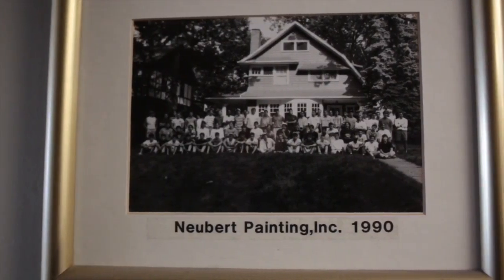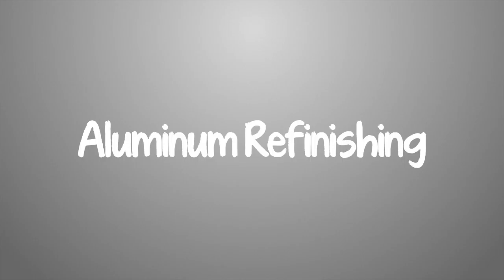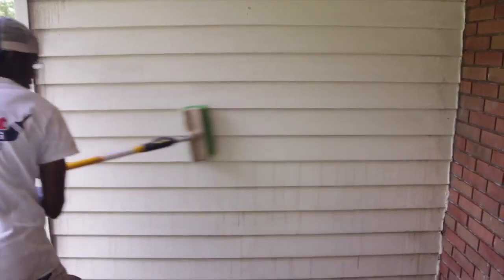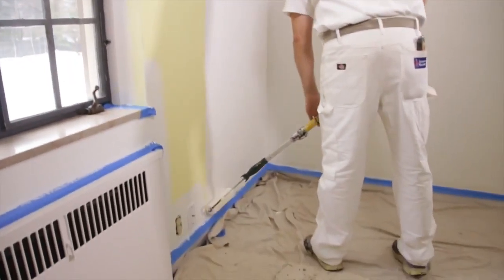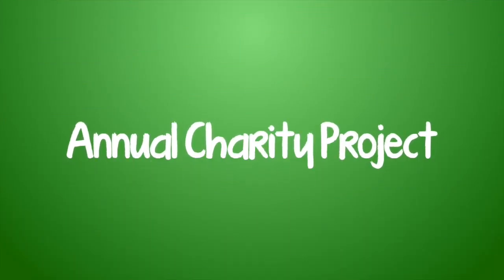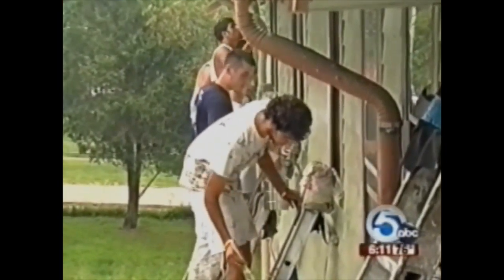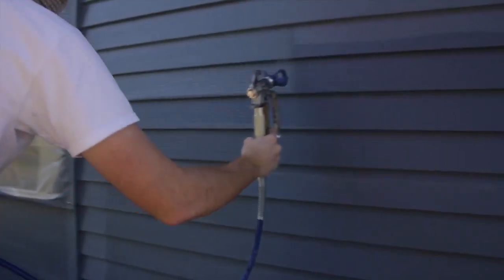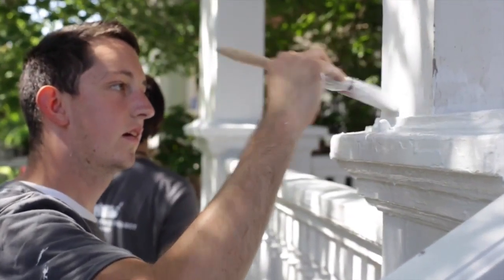House Painter Independence Ohio - Neubert Painting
Neubert Painting, Independence Ohio's leading painting contractor since 1975. We specialize in exterior painting and staining, aluminum siding refinishing, and interior painting.